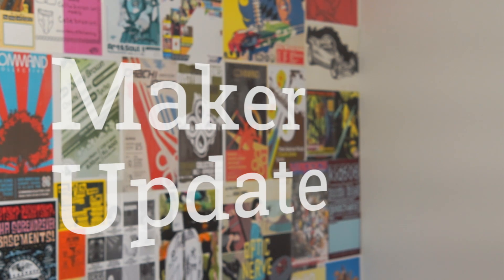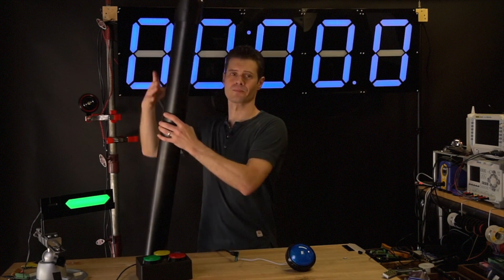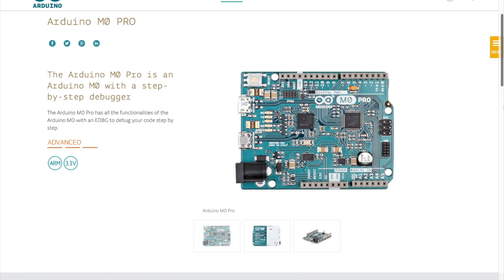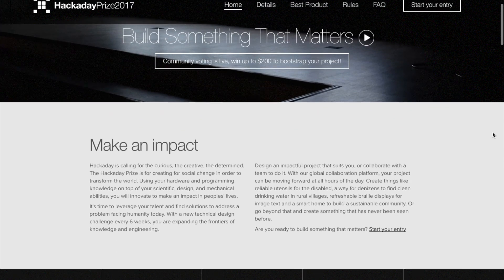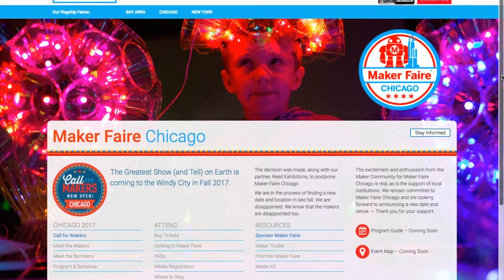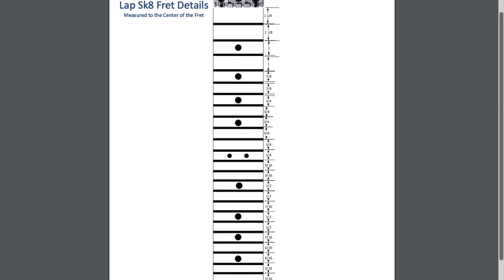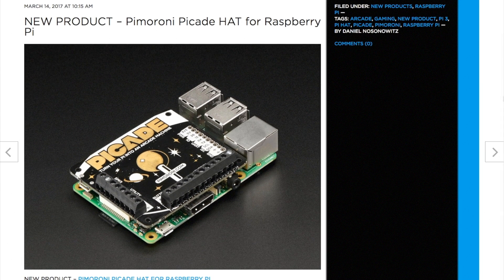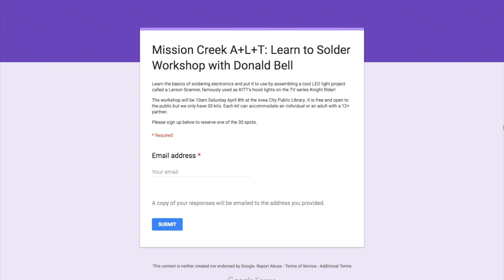Skateboard Guitars & Ninja Timers [Maker Update #26]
This week on Maker Update: timers for ninjas, Hackaday Prize, what happened to Maker Faire Chicago, skateboard slide guitar, PiCade hats, Feather cases, and this weekend’s Maker Faires.

-=Show Notes=-

News
2017 Hackaday Prize Launched

More Projects
Lap Slide Guitar Skate Board by BeavisChrist

[Cool Tools Link TK]

Tools/Tips
Etcher Software for SD imaging

San Antonio Mini Maker Faire San Antonio, Texas
Maker Faire Ruhr Dortmund
Twin Tiers Mini Maker Faire Horseheads, New York
Lynchburg Mini Maker Faire Lynchburg, Virginia
Mission Creek ALT